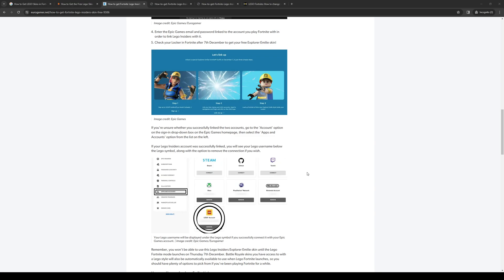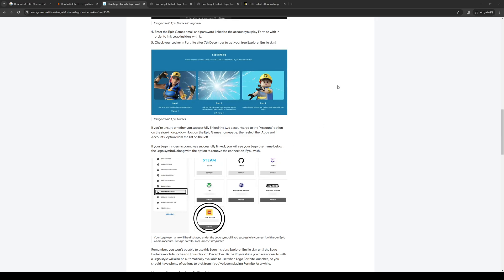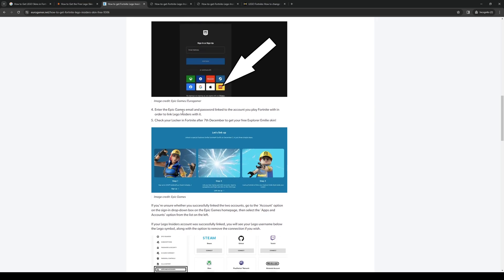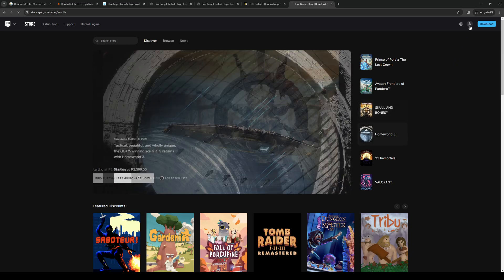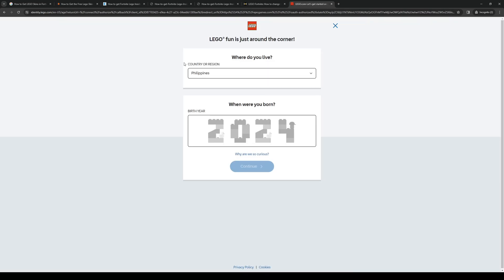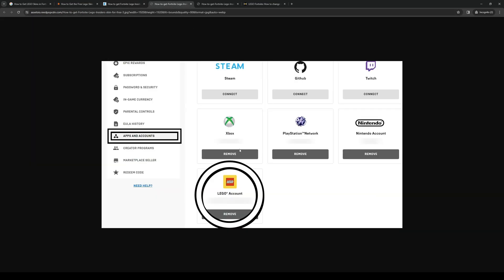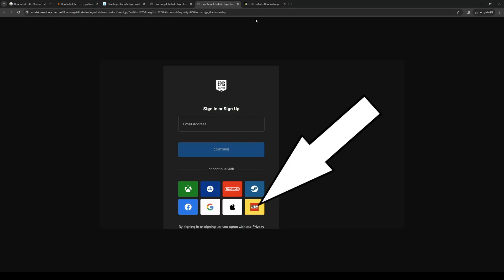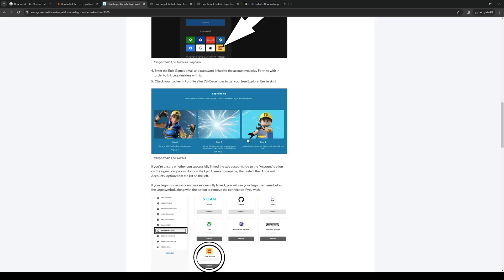How to Link LEGO Account to Fortnite on Phone or Other Console (2024)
How to Link LEGO Account to Fortnite on Phone (2024)

If you don't know how to connect lego account to epic games account, please check out my video, because in this video I will show you the best way to do this!